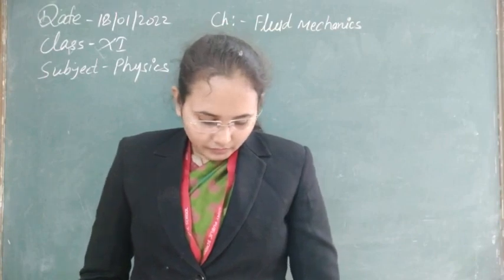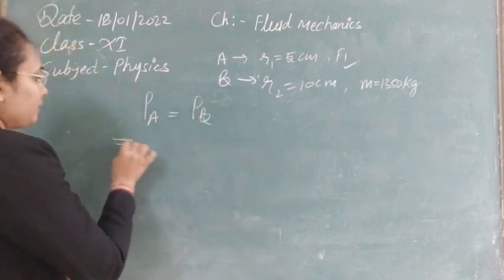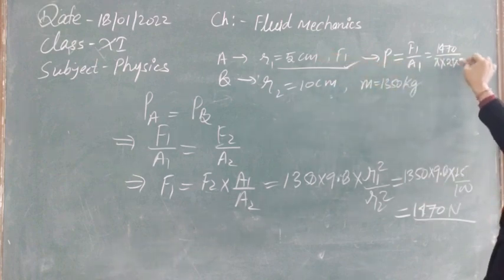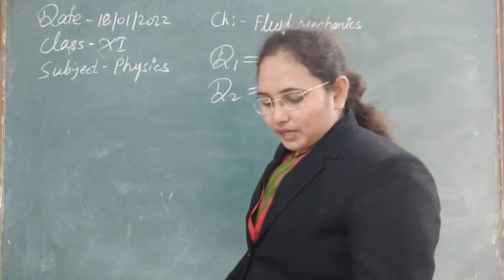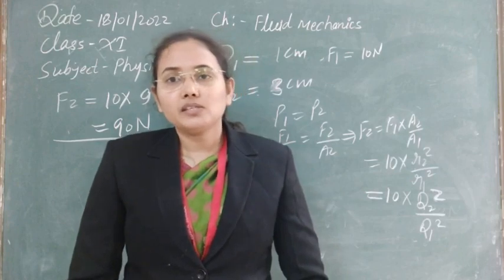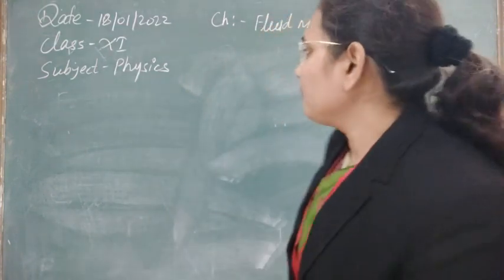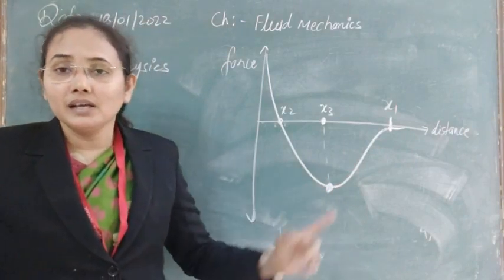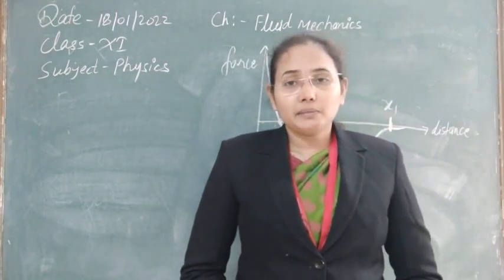Class XI Physics 18-01-2022 by Ankita Verma, Fluid mechanics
Class XI Physics 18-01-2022 by Ankita Verma,  numerical problems on surface tension